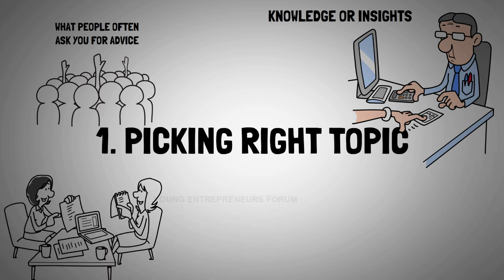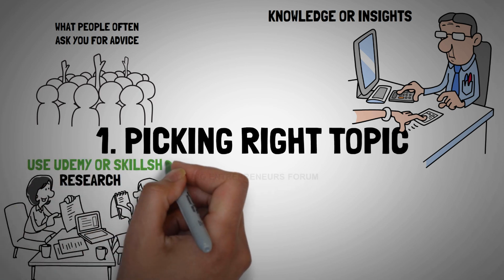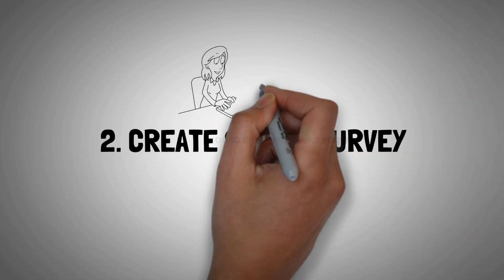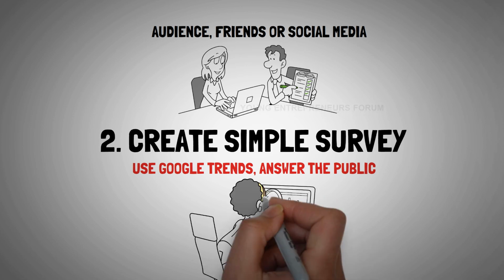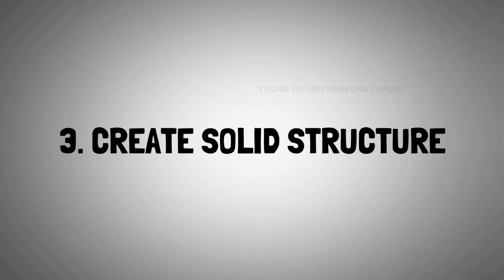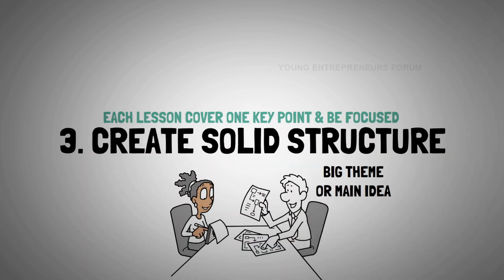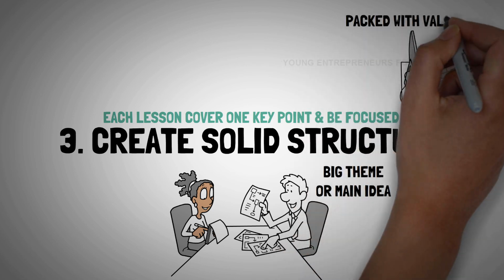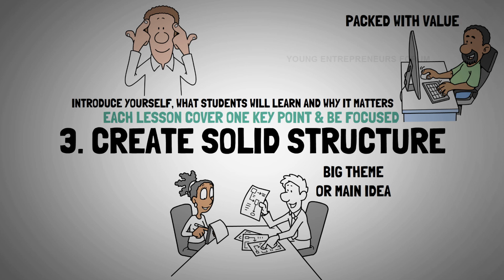How to Launch an Online Course Step by Step for Beginners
Learn 7 Easy steps to start and launch your online course and earn more than $5000 per month.